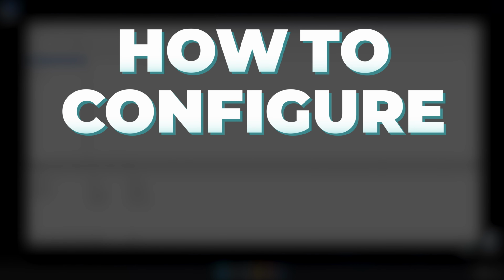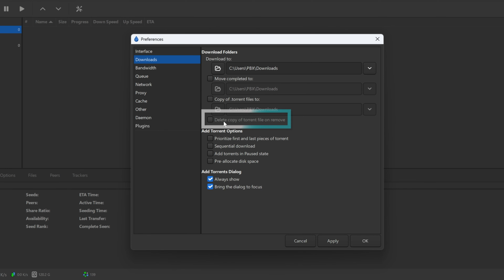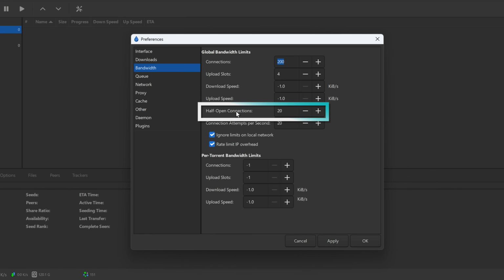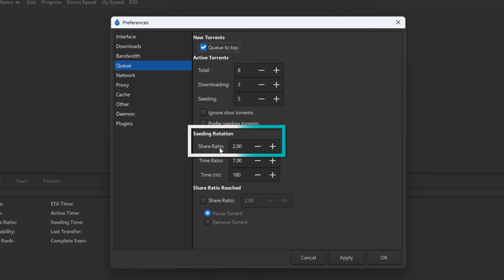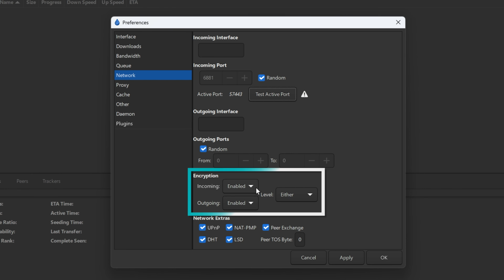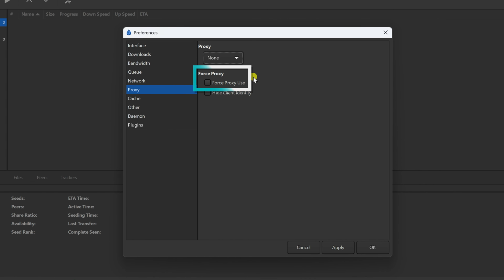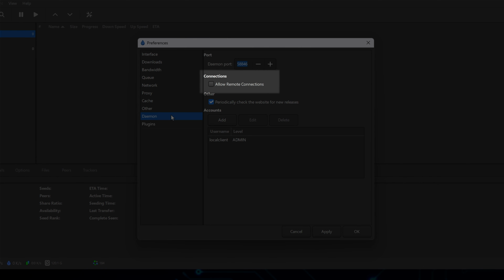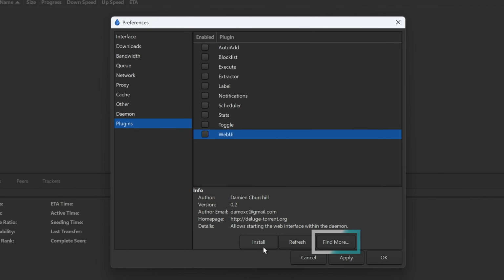Best Deluge Settings for MAXIMUM Speed and Privacy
⚙️ In this video, I’ll show you how to optimize Deluge settings for better download speeds and privacy.

I’ll guide you through configuring key areas like bandwidth limits, encryption, port settings, and proxy options, while also explaining performance features like peer limits, cache settings, and disk pre-allocation. We'll go section-by-section through the Deluge Preferences to help you fine-tune everything for both speed and security.

✅ Learn the difference between Standalone vs Thin Client and when to use each
✅ Discover which interface settings improve usability without sacrificing performance
✅ Understand how download folders, pre-allocation, and caching impact speed—especially on SSD vs HDD
✅ Get detailed advice on bandwidth limits, upload slots, connections, and avoiding router overload
✅ Explore smart queuing strategies for active torrents, seeding ratios, and automated seeding cutoffs
✅ Dive into advanced settings like encryption, peer exchange, proxy support, and cache tuning
✅ Unlock powerful plugins like Blocklist, Scheduler, Extractor, and AutoAdd to boost convenience and control

🎥 Sections:
0:00 Intro – What This Guide Covers
0:12 Best Interface Settings in Deluge
2:21 Optimize Deluge Download Folder Setup
3:12 Speed-Boosting Torrent Options
4:25 Bandwidth Settings for Maximum Download Speed
7:43 Queue Management and Active Torrent Limits
10:24 Network Port and Encryption Settings
14:10 Deluge Proxy Settings for Privacy
15:32 Disk Cache Settings for Smooth Performance
17:08 Magnet Link Integration and Misc Settings
18:07 Should You Use Deluge Daemon?
19:18 Best Deluge Plugins for Speed and Automation

If you're using Deluge and want better speed, privacy, or just a smoother experience, this walkthrough has you covered. Every setting is explained simply—so you can tweak with confidence, not confusion.